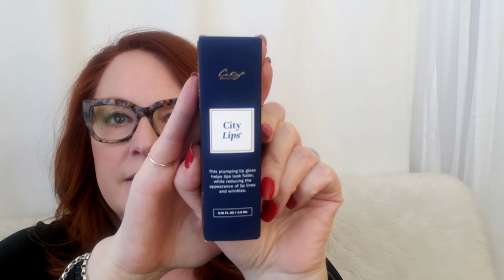City Lips Pumping Lip Gloss, Does it work?